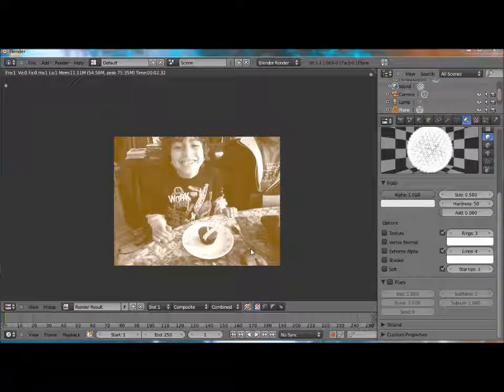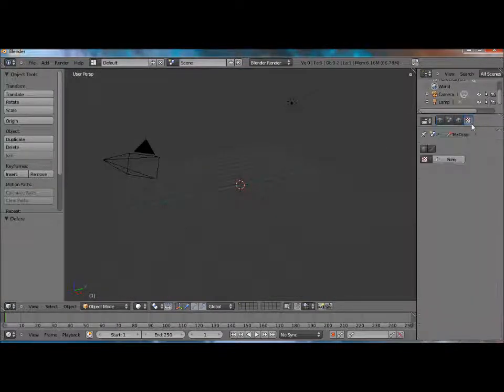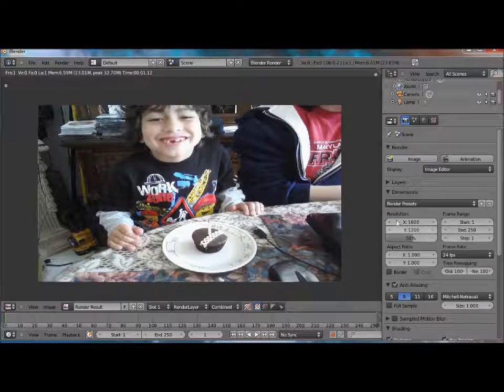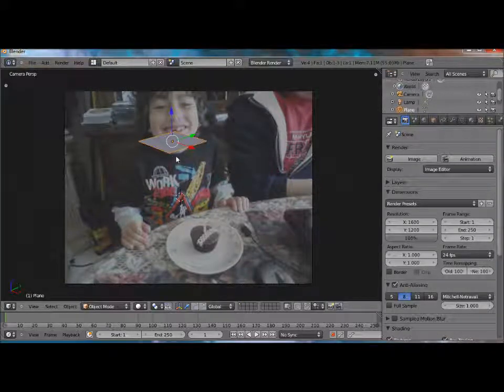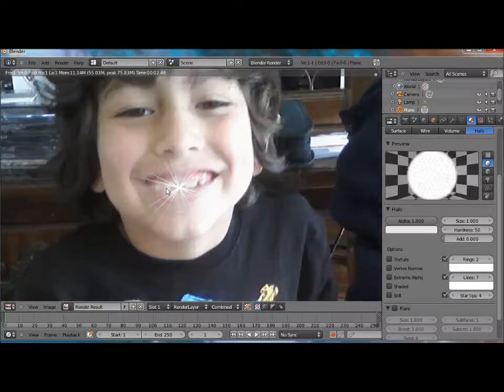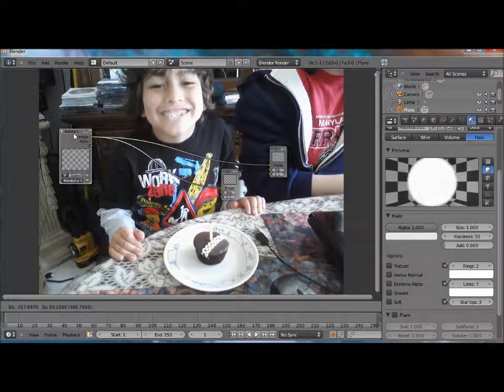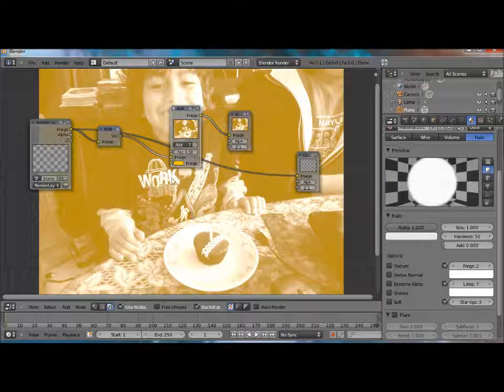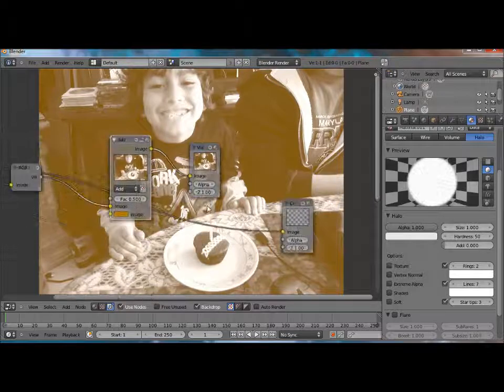Blender 2.57 Tutorial: Adding a glint and a sepia tone to your image